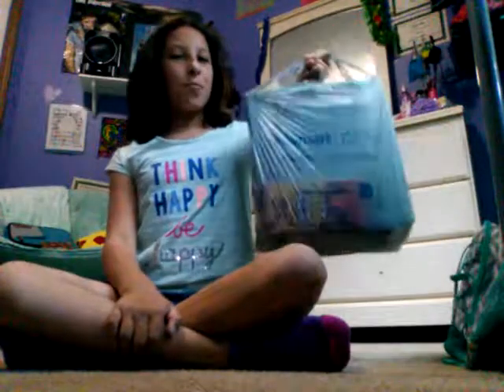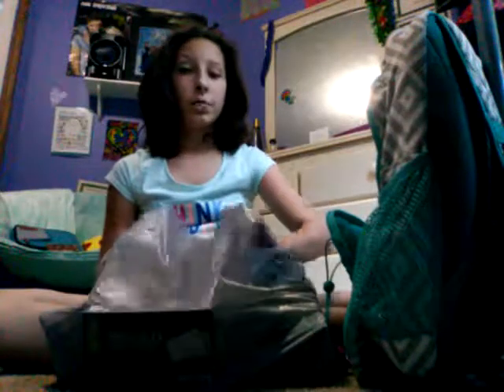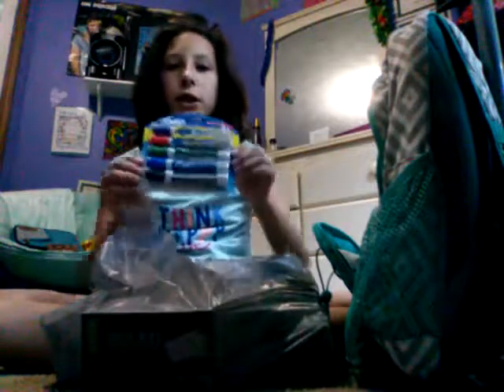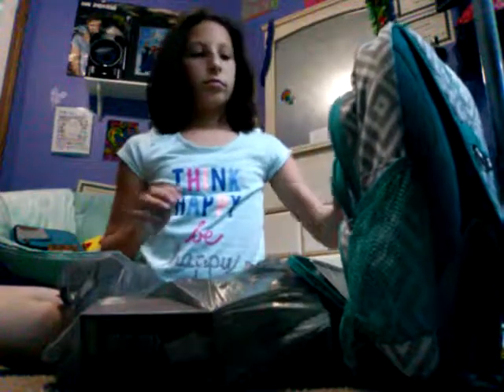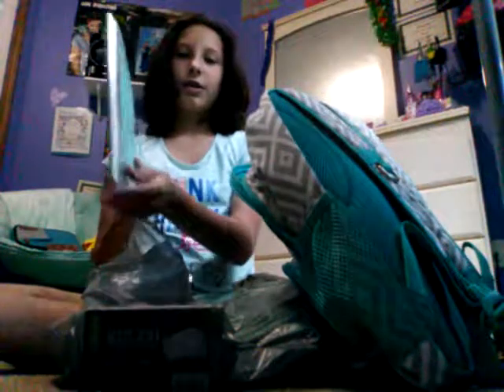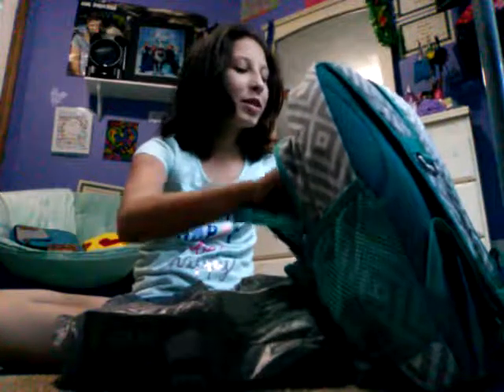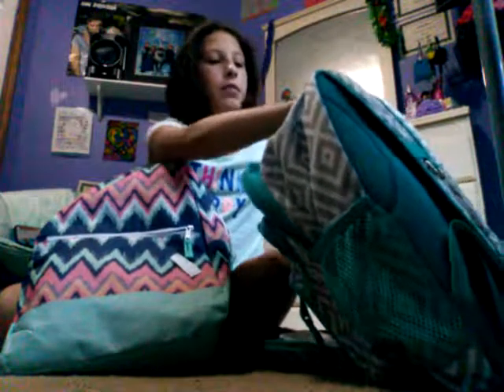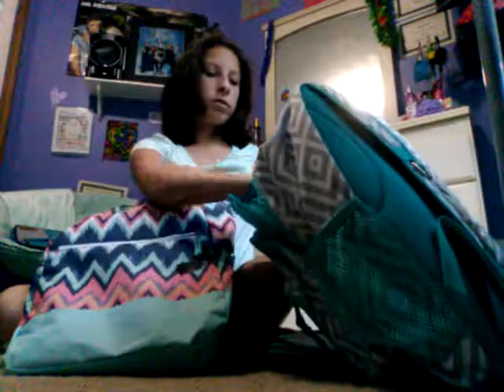Get ready for school ✌